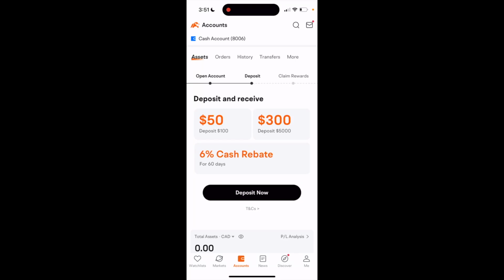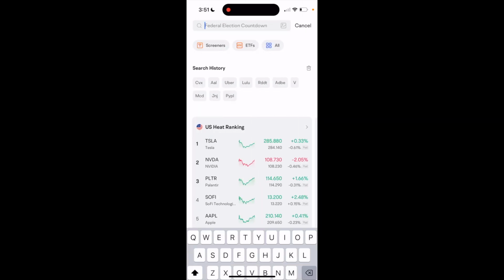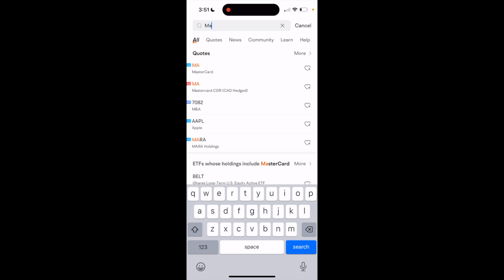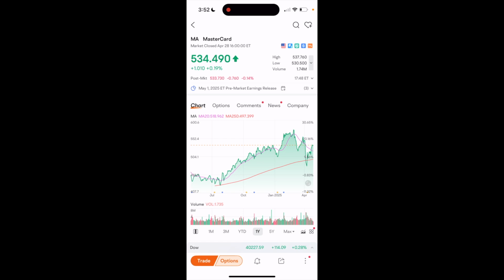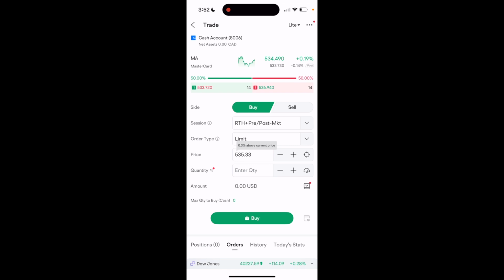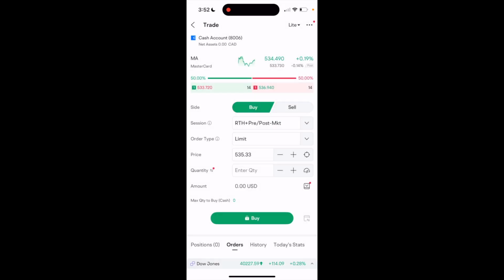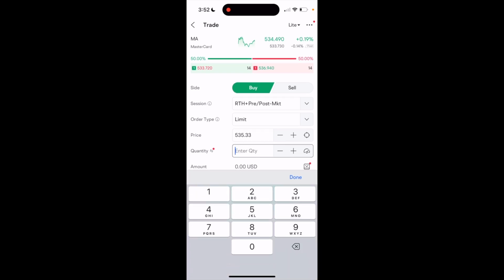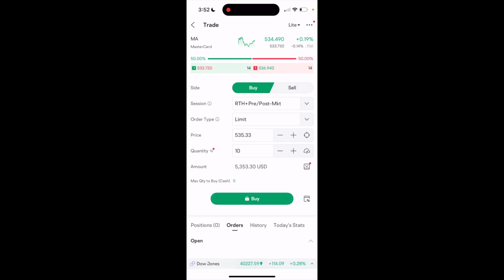How To Buy Mastercard Stock (MA) On Moomoo | Step By Step Guide - Moomoo Tutorial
Learn how to buy Mastercard stock (MA) on the Moomoo app with this clear, step-by-step tutorial. Whether you're a beginner or experienced investor, this guide walks you through searching for MA, analyzing key stock details, selecting order types (market or limit), and confirming your trade. Start investing in Mastercard with confidence using Moomoo’s easy-to-use trading platform.

How to buy Mastercard stock on Moomoo, Buy MA shares using Moomoo, Step-by-step guide to buying MA stock, Invest in Mastercard through Moomoo, Moomoo tutorial for buying MA shares